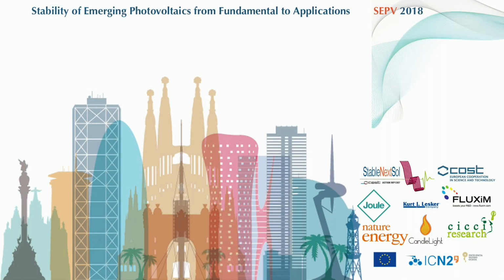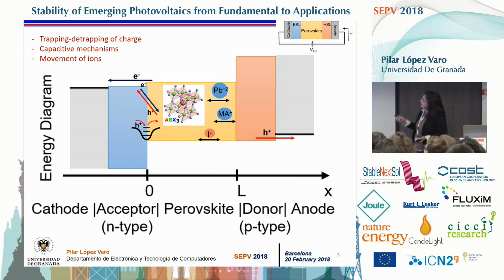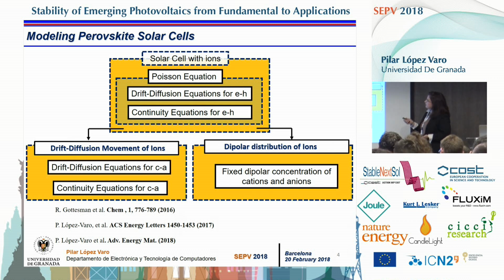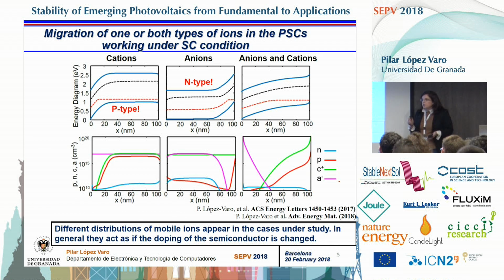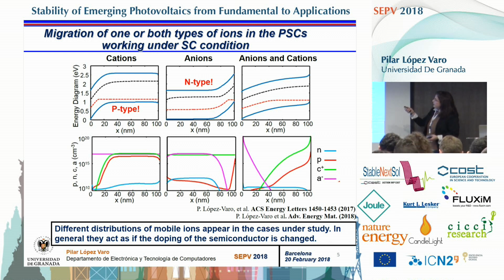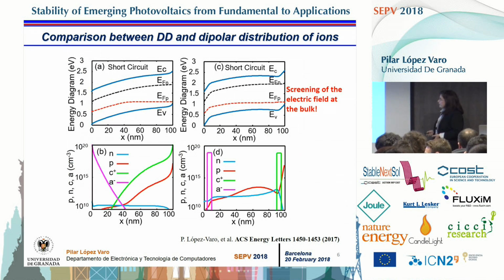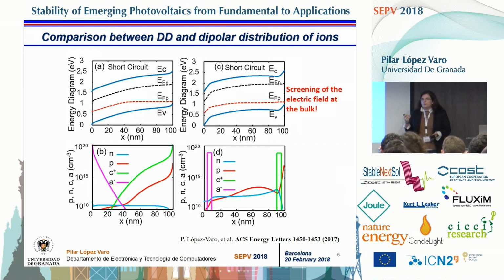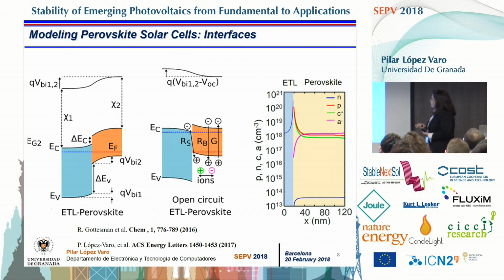SEPV18: Pilar López-Varo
Pilar López-Varo - Effect of Ion Distribution in Perovskite Solar Cells.